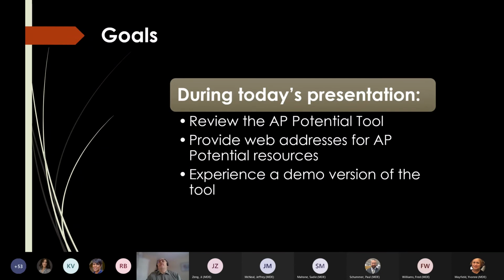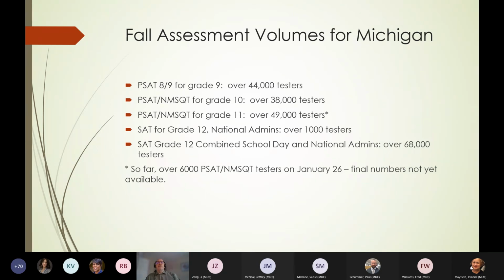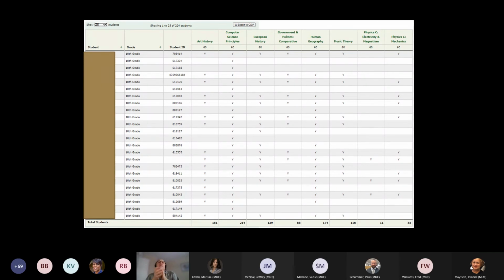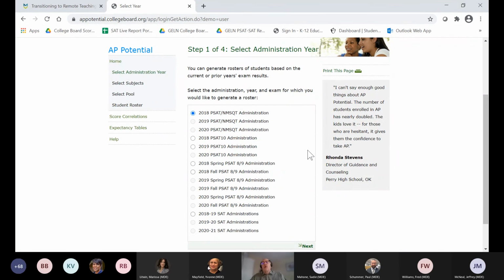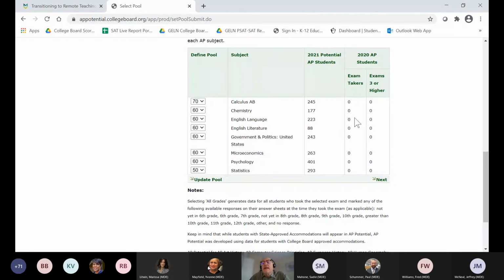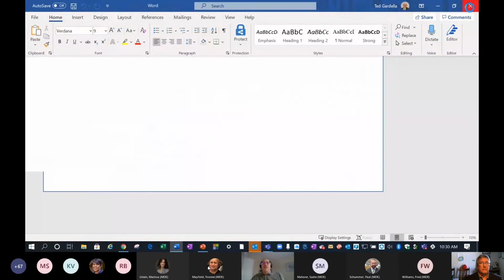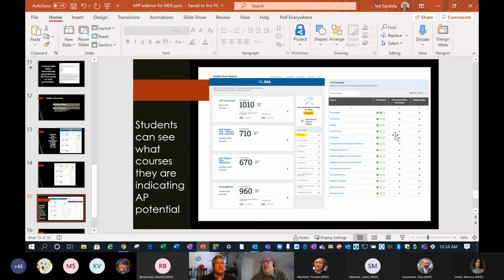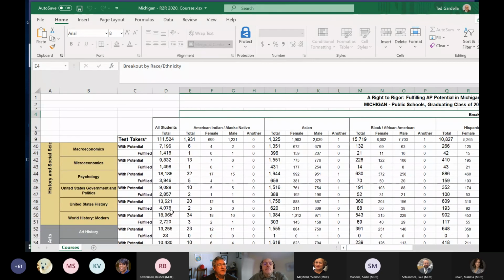AP Potential Tool Webinar